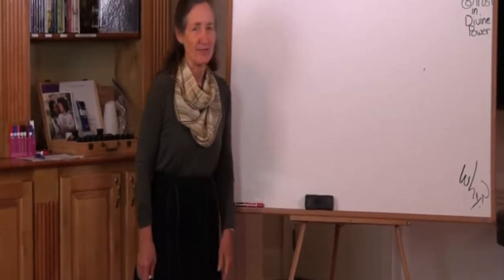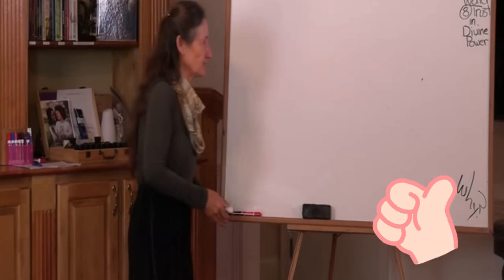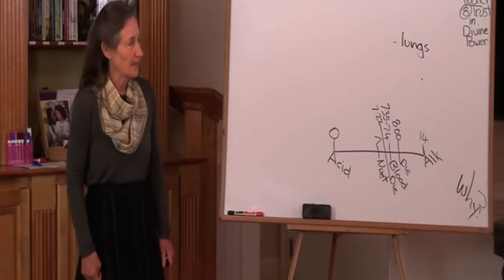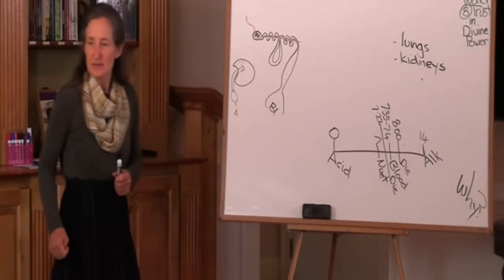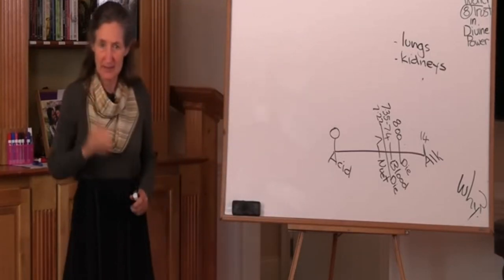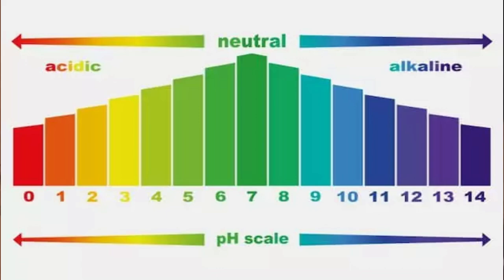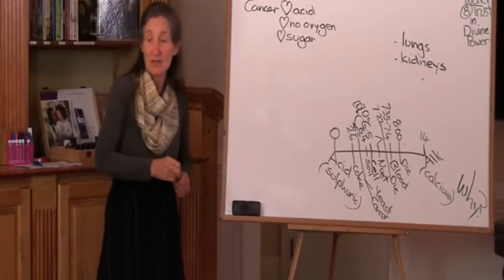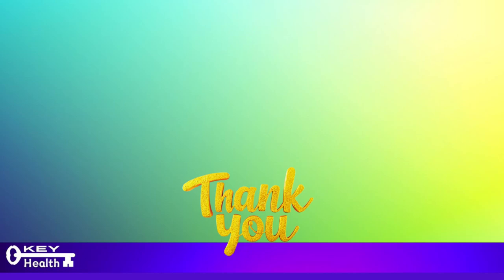🚨 SHOCKING! 7 Foods CAUSING CANCER! Barbara O'Neill's Exposé 😱🥗 | Key Health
We have an eye-opening discussion led by Barbara O'Neill, a renowned health educator and nutritionist, who will reveal shocking information about certain foods commonly perceived as healthy. Prepare to be astonished as we uncover the truth behind these foods and their potential links to cancer.

Barbara O'Neill has dedicated her career to promoting natural wellness and holistic health. Her extensive knowledge and expertise have helped countless individuals achieve better health through informed dietary and lifestyle choices. In this video, Barbara shares her groundbreaking findings on seven 'healthy' foods that may actually be causing more harm than good.

Cancer is a leading cause of death worldwide, and the search for its root causes continues to be a top priority for researchers and health professionals. While genetics and environmental factors play a significant role, diet is also a crucial component. Understanding how certain foods may contribute to cancer development is essential for making informed choices about what we eat.

In this exposé, Barbara O'Neill will take us through an in-depth analysis of seven foods that many people consider healthy but may have hidden dangers. She will explain the mechanisms through which these foods can potentially contribute to cancer, backed by scientific research and real-world examples. This information is vital for anyone looking to minimize their cancer risk and make healthier dietary choices.

Barbara will discuss how these foods, despite their healthful reputation, may contain harmful substances or promote conditions in the body that can lead to cancer. She will cover topics such as:

- **Chemical Contaminants:** Some foods may be contaminated with pesticides, herbicides, or other chemicals known to be carcinogenic. Even foods labeled as organic can sometimes harbor these dangerous substances.

- **Processing Methods:** The way certain foods are processed can create harmful compounds. Barbara will highlight which processing methods to watch out for and how they can affect the food's nutritional quality and safety.

- **Additives and Preservatives:** Many 'healthy' foods contain additives and preservatives that can have detrimental effects on our health. Barbara will identify these additives and explain their potential links to cancer.

- **Nutrient Imbalances:** Some foods might cause imbalances in our nutrient intake, leading to conditions that promote cancer growth. Barbara will discuss which nutrients are involved and how to achieve a balanced diet.

One of the most valuable aspects of this video is the practical advice Barbara O'Neill offers. She will provide actionable tips on how to identify and avoid these potentially harmful foods, as well as suggest healthier alternatives. Her guidance will help you make informed decisions that support your overall health and well-being.

Timestamp:
00:00 Why Food Matters
01:14 Cancer Food PH
09:09 Cancer Food Love
10:00 Cancer Food Manage
11:39 Join The Club